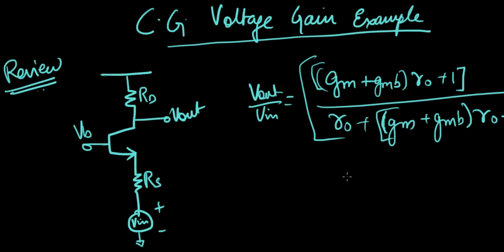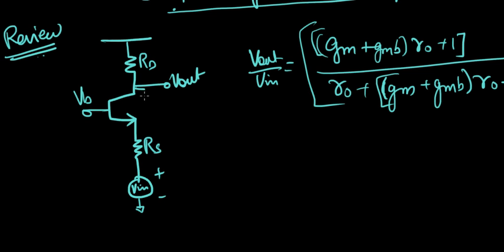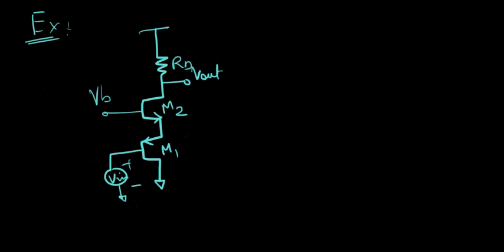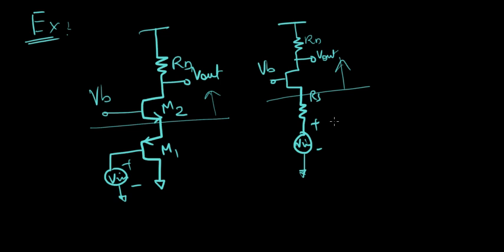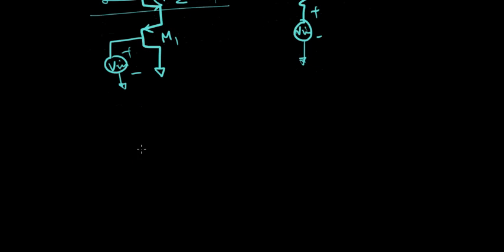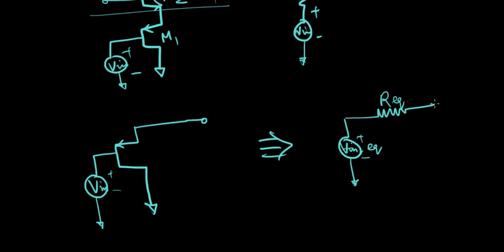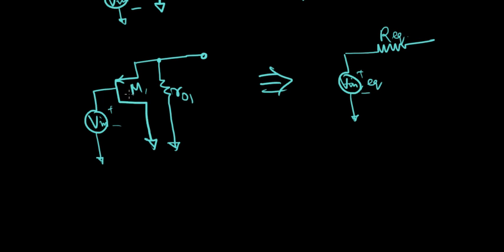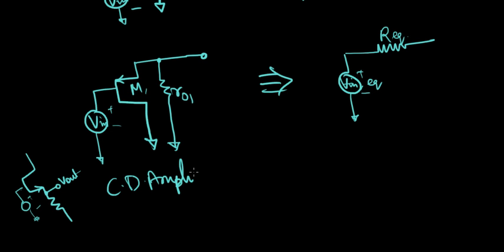Common Gate Amplifiers - Voltage Gain Example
You need to watch the previous videos on Common Gate and Common Drain to understand this video fully.
1. Common Gate Amplifiers - Generalized Gain Equation
2. Common Drain Amplifiers - Short Cut to Gain Calculation